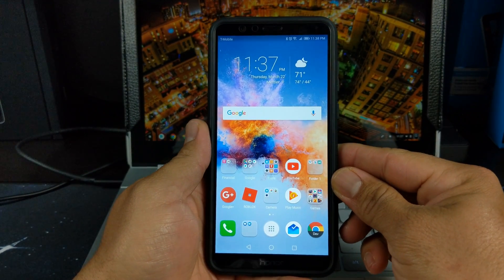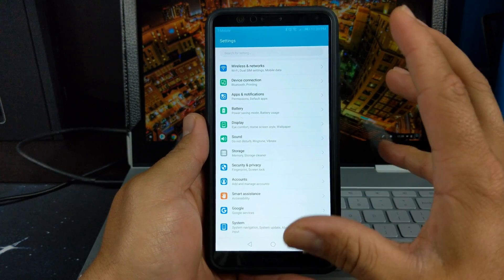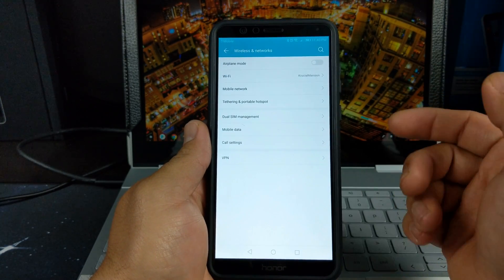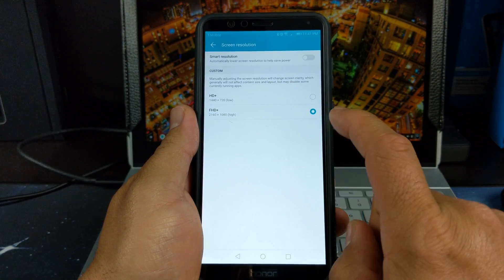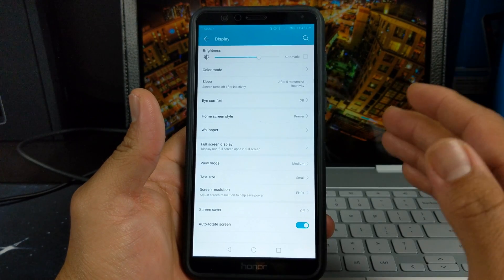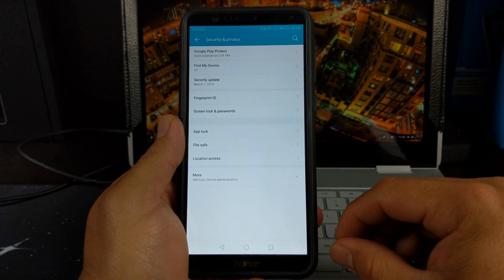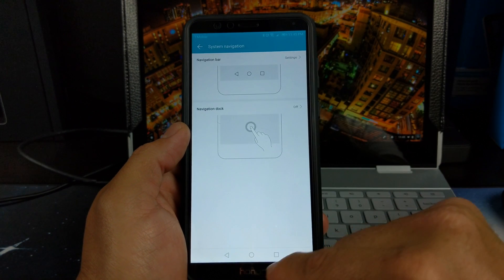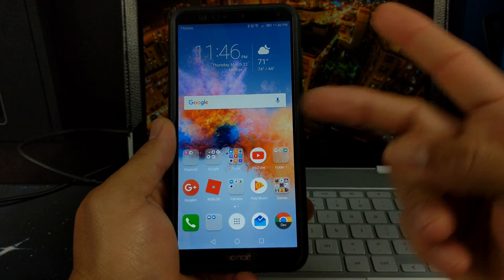Android Oreo On The Honor 7X...... Budget Phone King!!!!!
In this Video I walk you through a quick preview on what to expect from Oreo Android 8.0 for The Honor 7X.

Honor
Honor 7X - 18:9 screen ratio, 5.93" full-view display. Dual-lens camera. Unlocked Smartphone, Black (US Warranty (Amazon)